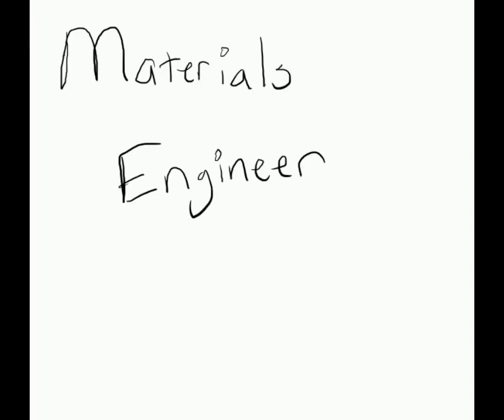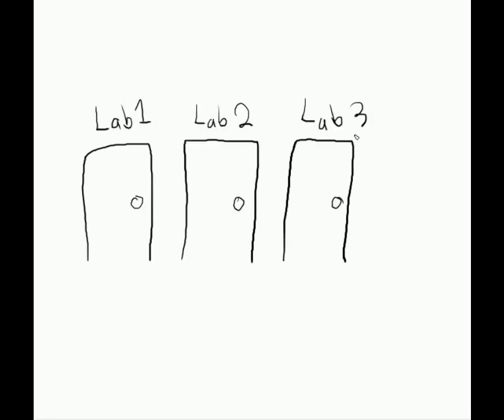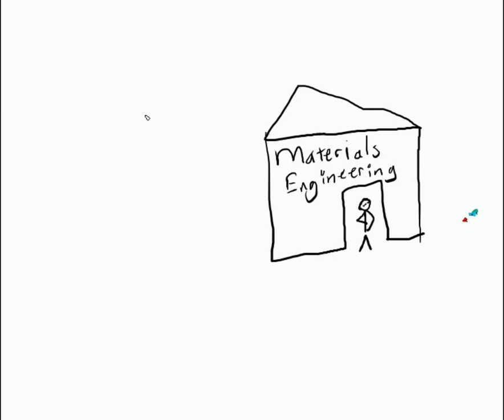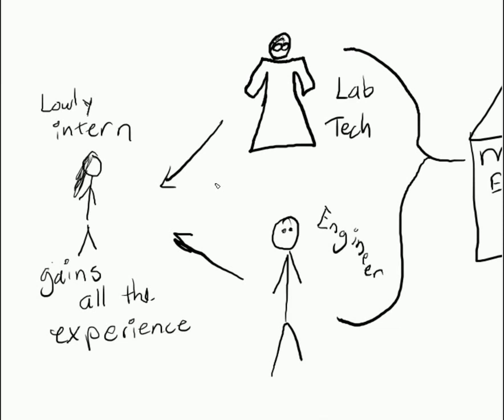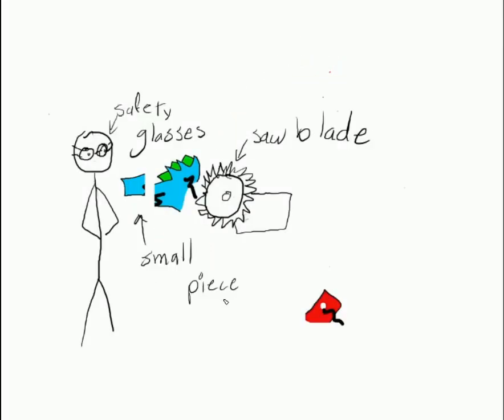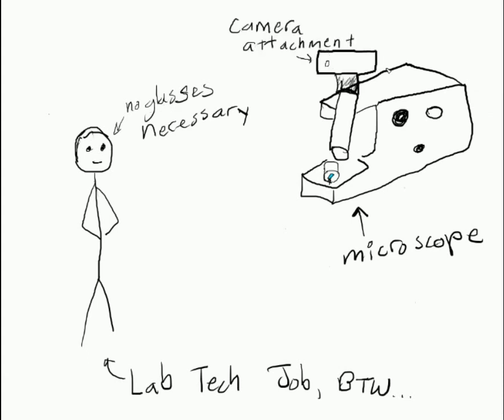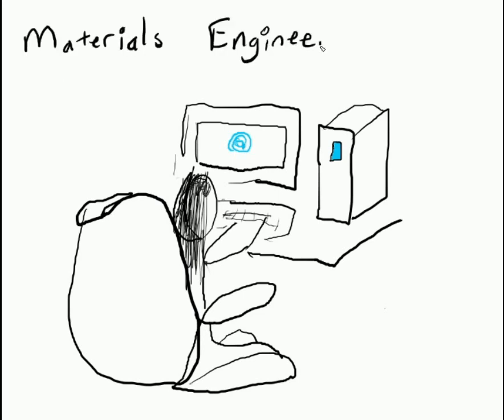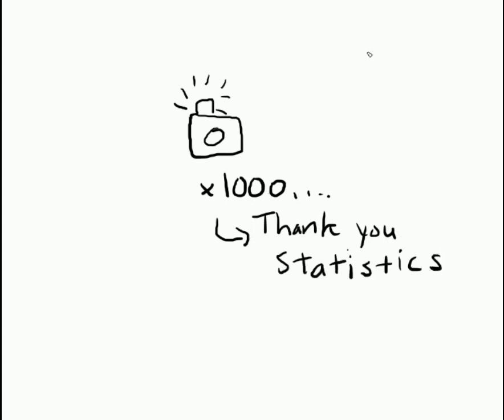Day in the Life: Materials Engineer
This video covers a day in the life of a materials engineer.  As life would have it, this includes experiences of both a materials engineer, and a materials lab technician.  Once again, all content comes from my own life experience.

Step-by-step instructions on creating mounts, which I did at least weekly, if not multiple times a week